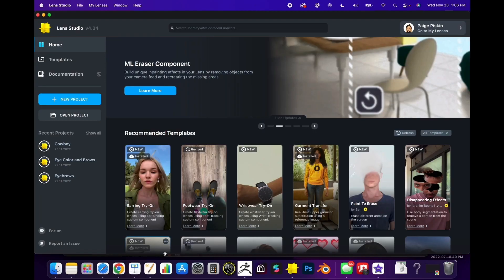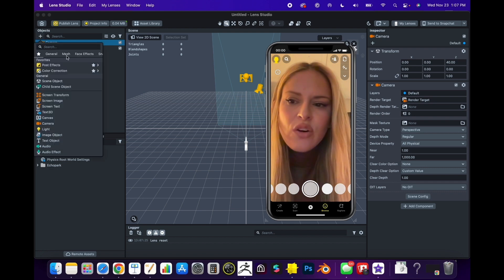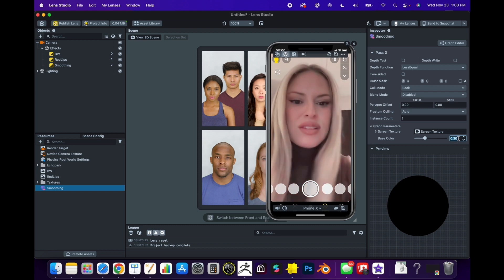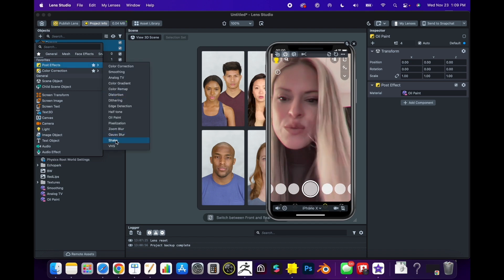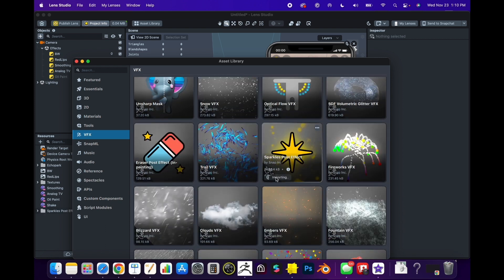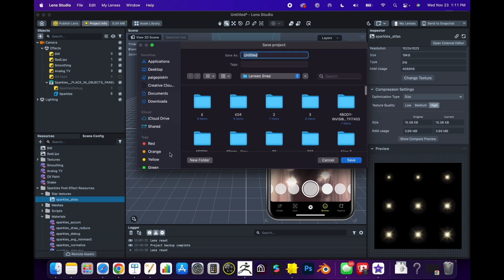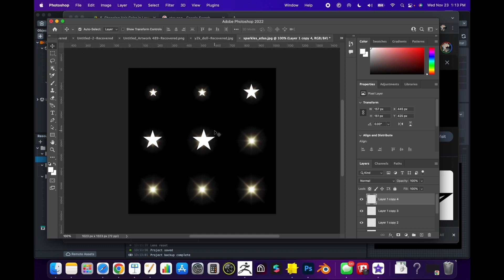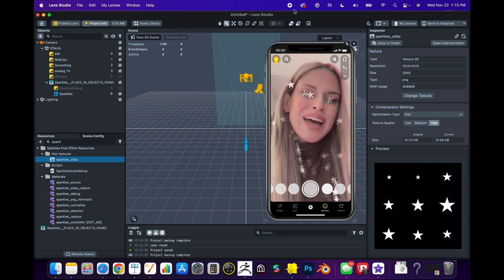Create a Sparkle Kira Filter with Lens Studio on Snapchat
Learn how to make exciting and custom VFX and post effects in Lens Studio. In this workshop i'll cover an intro to using post effects and VFX, and how to make your own Kira Kira effect with a custom sparkle animation.